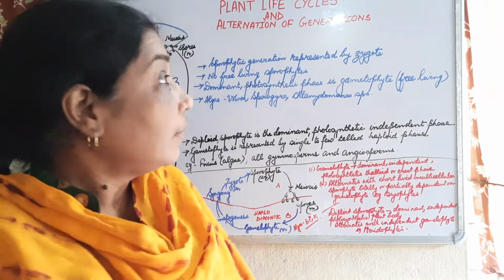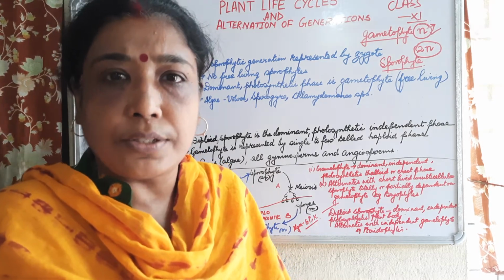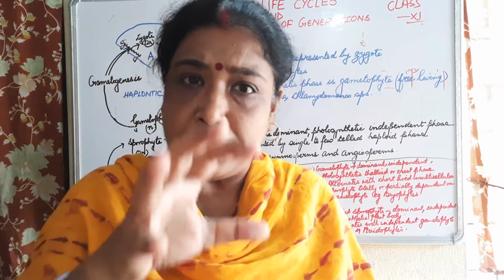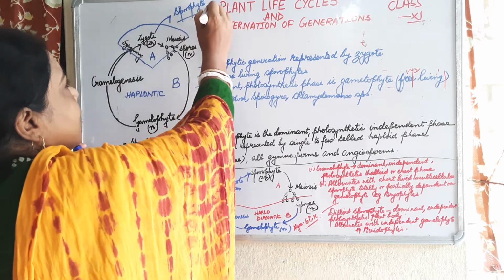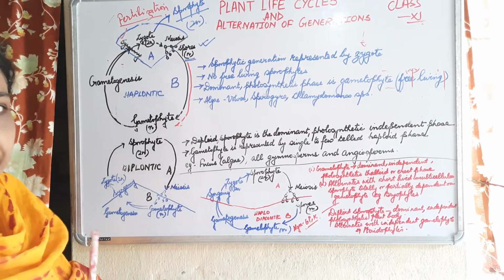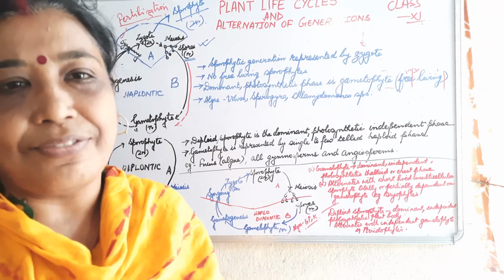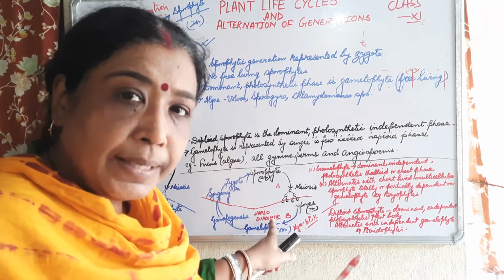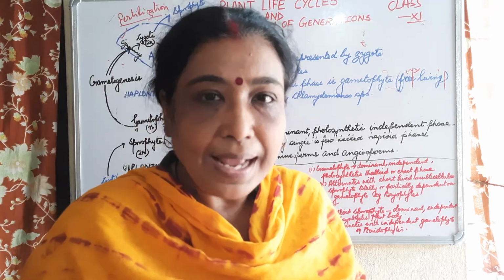Class 11 Biology PLANT LIFE CYCLES by Kakoli Saha